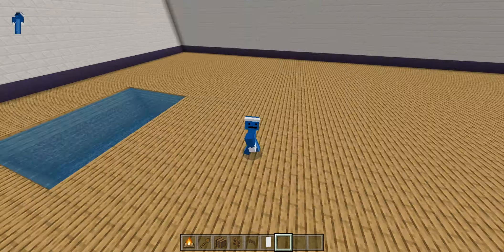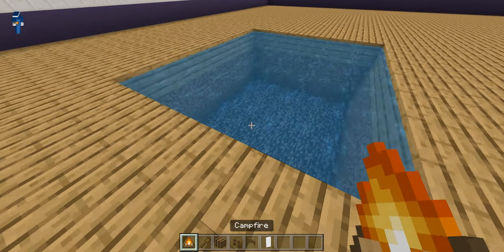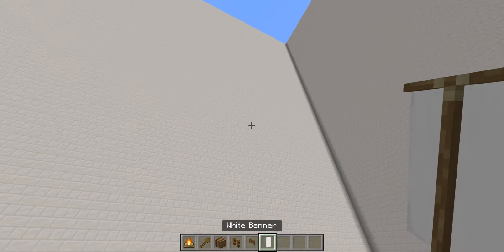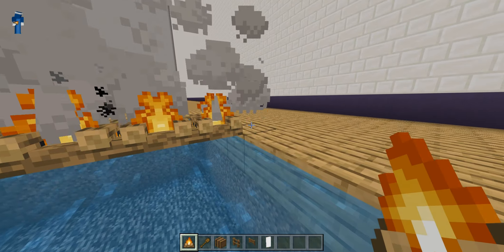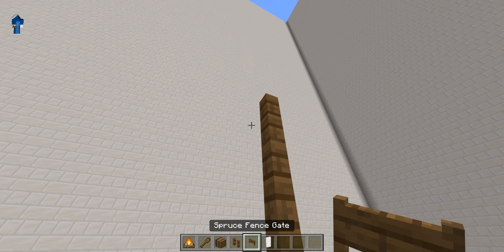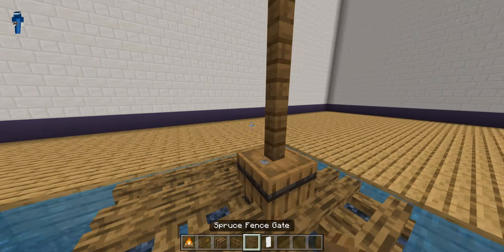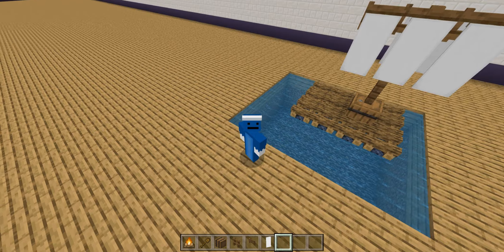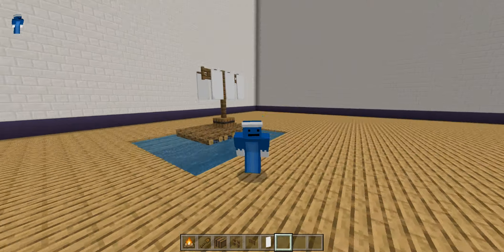Minecraft: Small Raft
In this video I will show you how to build a small raft in Minecraft.